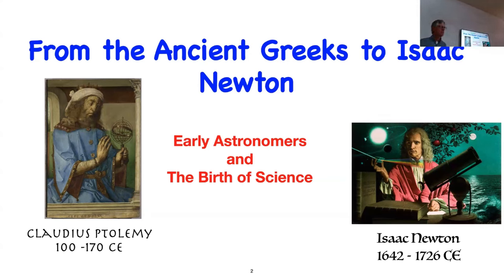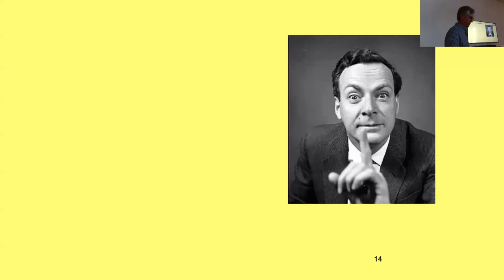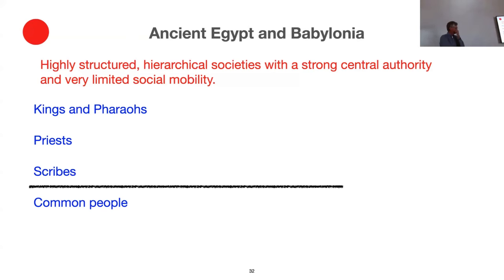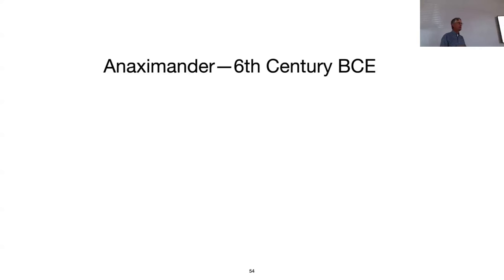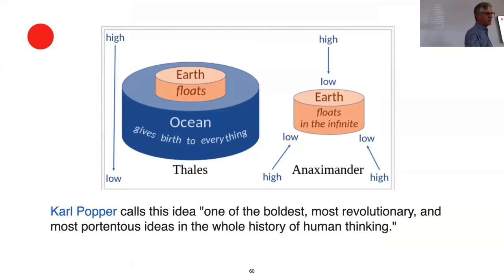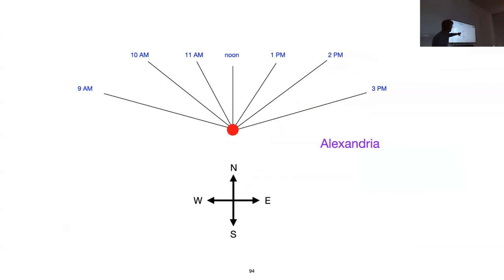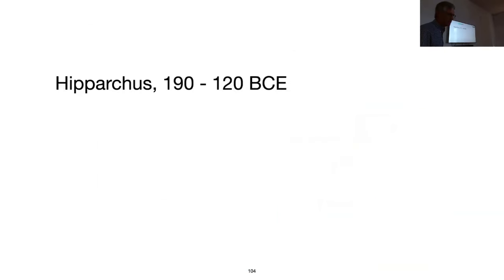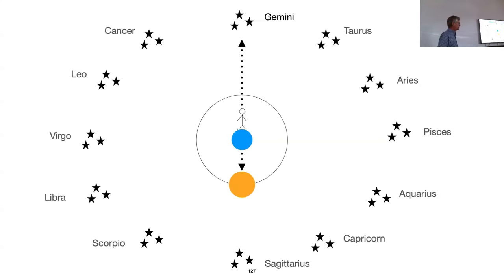OLLI: From Ancient Greeks to Isaac Newton w Jeff Fraser MD and retired neurologist -- Lecture #1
The ancient Greeks were not the first astronomers but their contributions to the field were groundbreaking, owing largely to their clever use of geometry and reasoning. Their efforts culminated in Ptolemy’s geocentric model, which proved extraordinarily accurate and would not be supplanted for more than 1000 years. With Copernicus, Brahe, and Kepler, one sees how the study of astronomy engendered development of the scientific method. With Galileo and Newton, one sees how advances in mathematics and physics brought about the triumphant scientific revolution. This class traces these developments and enables students to appreciate how a combination of high-school-level mathematics, careful observation, and clever reasoning led the ancient Greeks and the giants of the scientific revolution to their astonishing achievements.

Dr Fraser received his MD from UCLA and his neurology residency at UCSF. He was Department Chair of Neurology at Santa Clara Valley Medical Center, a teaching hospital for Stanford.